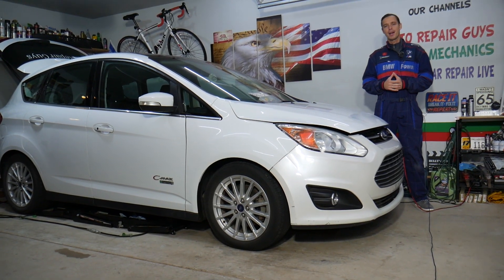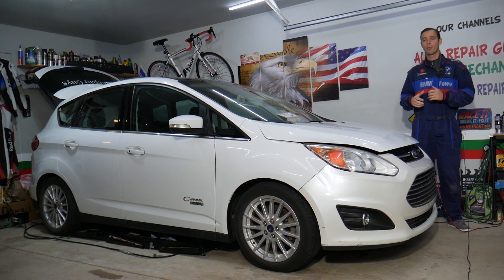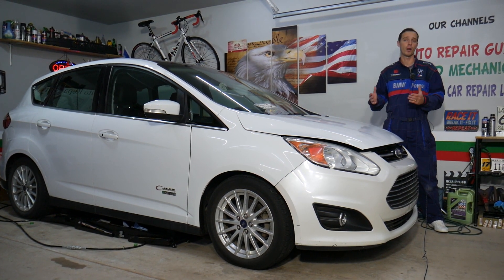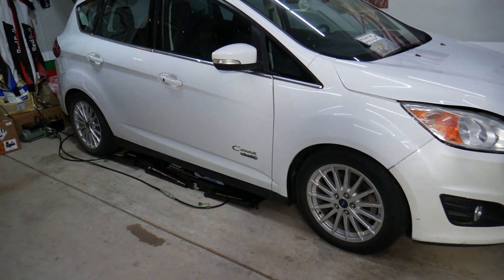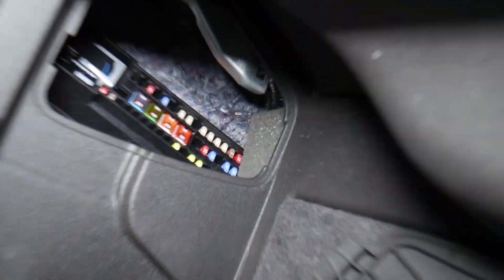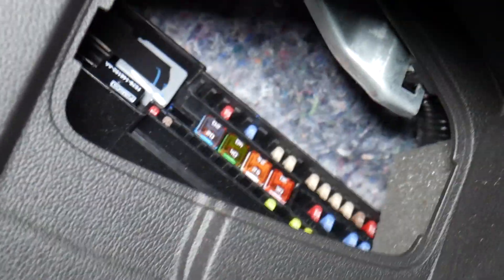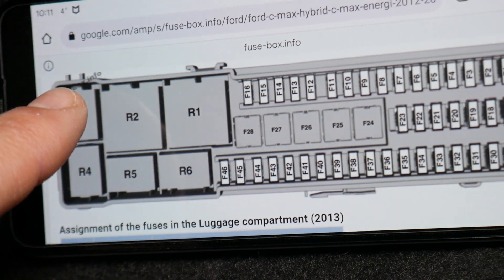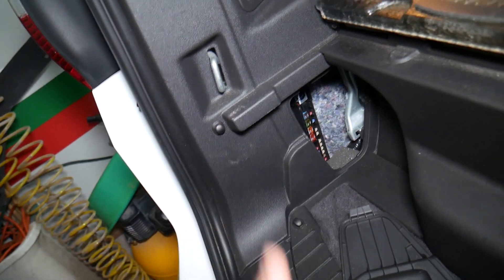FORD C-MAX FUEL DOOR RELAY LOCATION REPLACEMENT, FUEL DOOR DOES NOT OPEN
If you have Ford C-MAX and you want to see where the fuel door relay / fuel cap relay is located on your Ford C-MAX we will demonstrate that in this video. We demonstrated where the fuel door relay / fuel cap relay is located on 2013 Ford C-MAX but the video may be helpful on:
2012 Ford C-Max Fuel Door Relay Location Replacement, Fuel Cap Relay
2013 Ford C-Max Fuel Door Relay Location Replacement, Fuel Cap Relay
2014 Ford C-Max Fuel Door Relay Location Replacement, Fuel Cap Relay
2015 Ford C-Max Fuel Door Relay Location Replacement, Fuel Cap Relay
2016 Ford C-Max Fuel Door Relay Location Replacement, Fuel Cap Relay
2017 Ford C-Max Fuel Door Relay Location Replacement, Fuel Cap Relay
2018 Ford C-Max Fuel Door Relay Location Replacement, Fuel Cap Relay
2019 Ford C-Max Fuel Door Relay Location Replacement, Fuel Cap Relay

► Relay 1
► Relay 2
► Relay 3
► J-Case relay
► Mini Blade relay